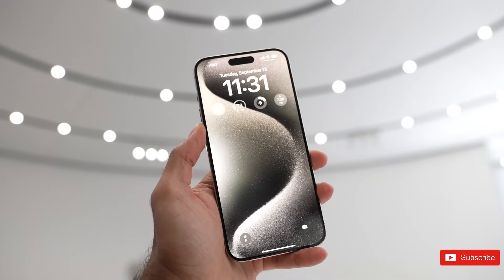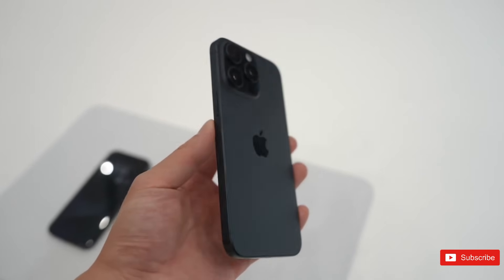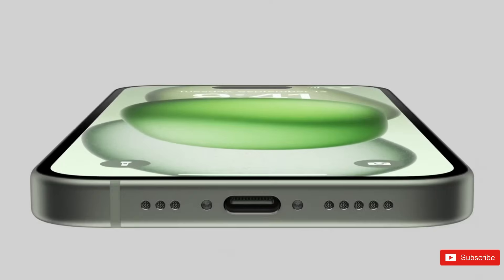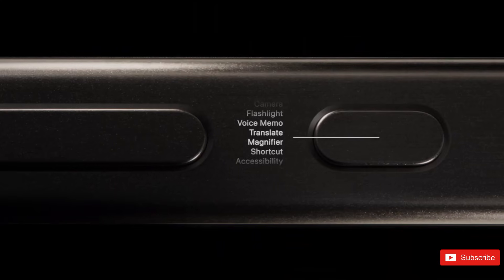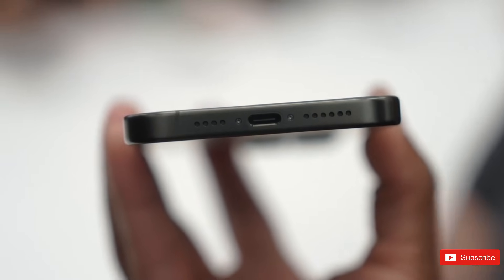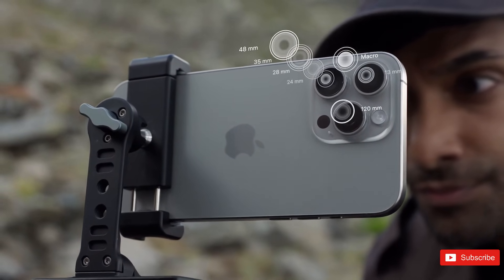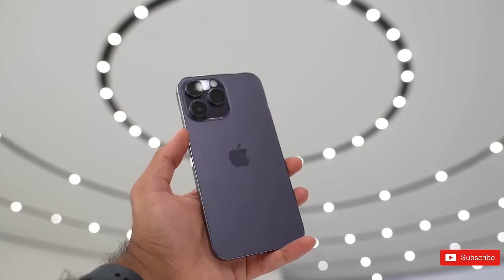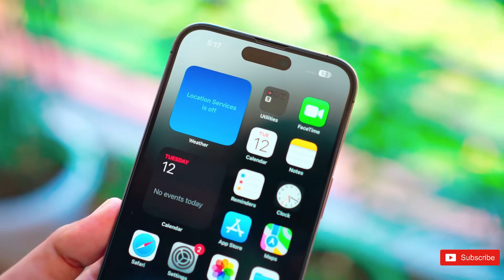iPhone 15 Pro vs 14 Pro - Should you Upgrade? 🤔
The iPhone 15 Pro comes with some notable differences from its predecessor, the iPhone 14 Pro. While both phones are great, one may suit what you need more than the other. During this year's annual hardware event, Apple announced the iPhone 15 lineup, consisting of the iPhone 15, iPhone 15 Plus, iPhone 15 Pro, and iPhone 15 Pro Max.  the iPhone 15 Pro is 9% lighter than the iPhone 14 Pro, and the iPhone 15 Pro debuted with an A17 Pro chip, the most capable iPhone processor, according to Apple. Additionally, the iPhone 15 lineup is the first iPhone family made of titanium.